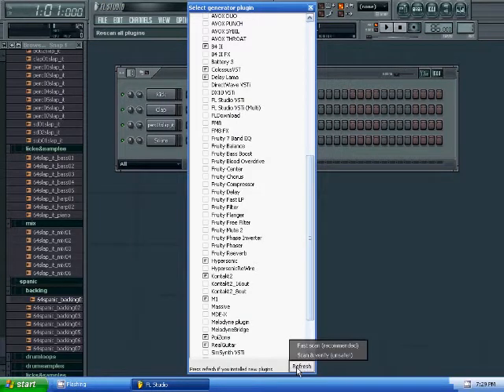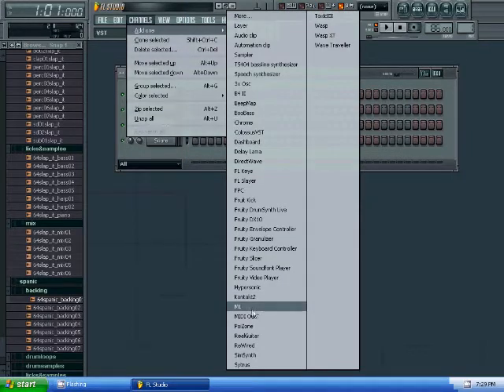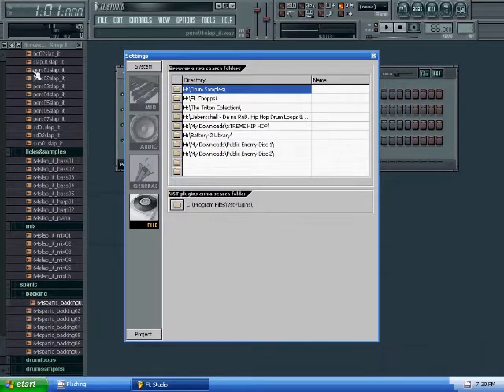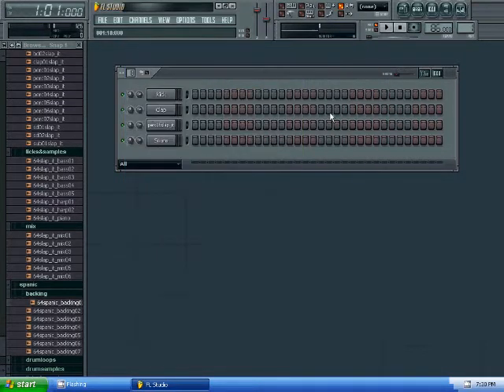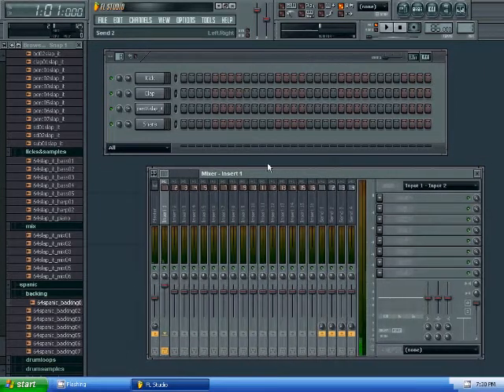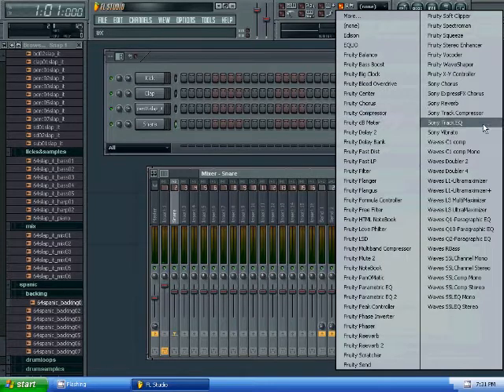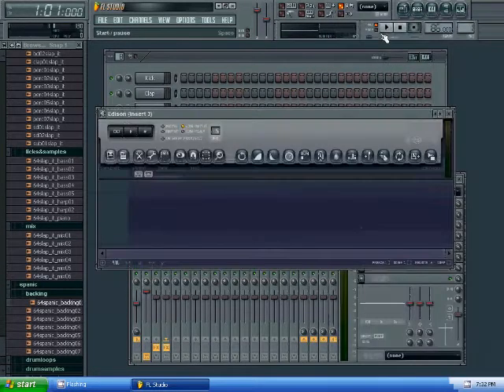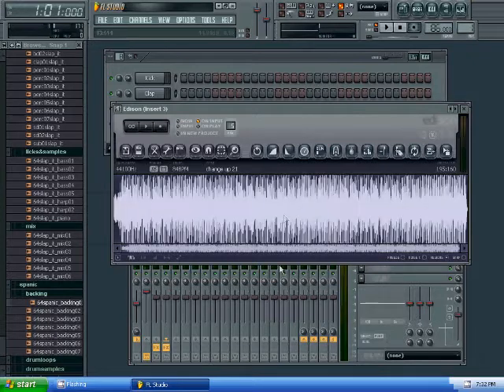Moblack Ent. FL Studio Tutorial Time Stretching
Fl Studio Time stretching Part 1